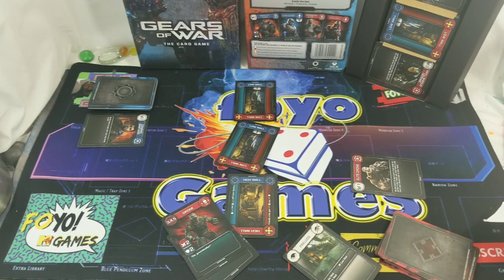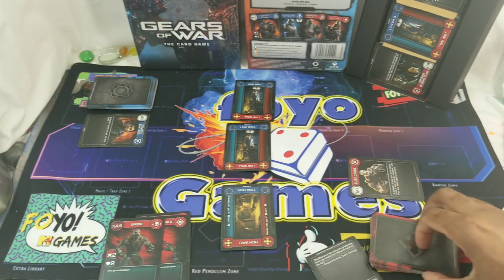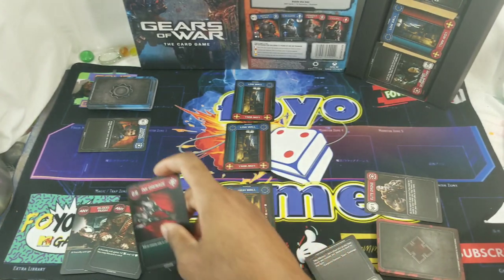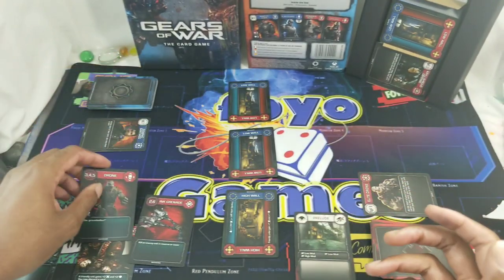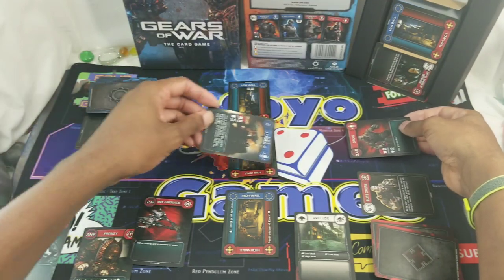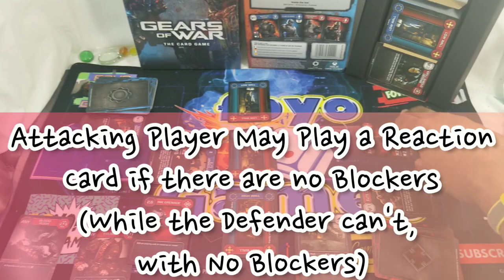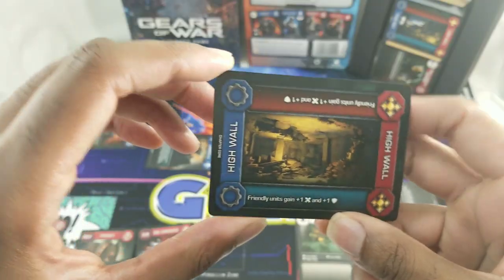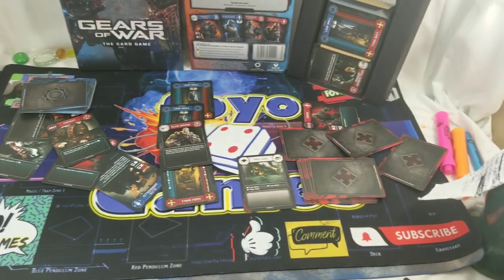Gears of War: the Card Game - How to Play (in 9 Minutes)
Addendum for Clarification:
1. The Best Way to set up the cards is to go through them all and separate them by chapter (showing on the Card's bottom) starting with the core, then 1-15. ..then rubber band those seperately
2. The combat phase - should be referred to by the acronym "MAC-Dr" - Move to/Attack Cover or Direct attack from cover (while REserve can block)
         (...matter fact, make that MAC DRE -
           YanadaMean, know whatIm Thizzlin)
3. If you Kill a cover Unit, you replace them at that Cover card (of course on your side)
4. When taking Direct Damage you can choose to discard or draw the top 2 cards of your deck